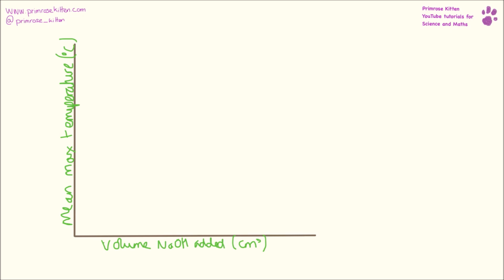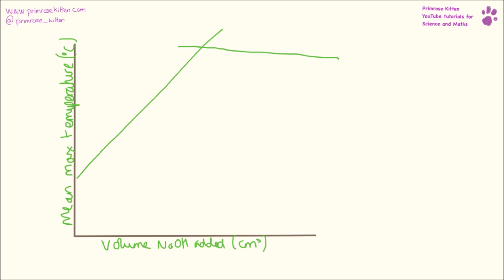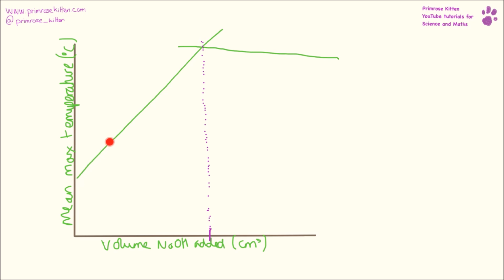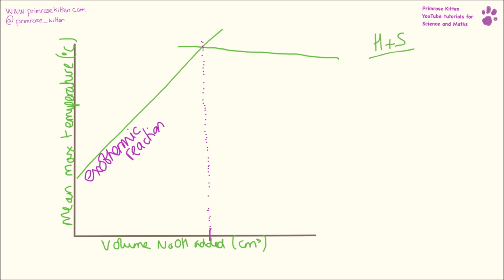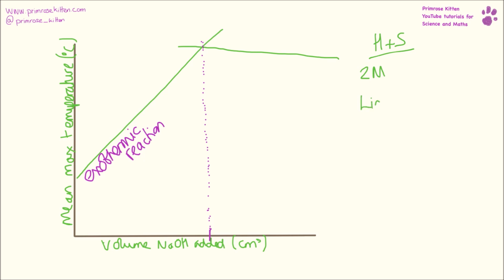Temperature change of neutralization.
AQA Required Practical for GCSE combined science or chemistry. Investigate the variables that affect temperature change in chemical reactions eg acid plus alkali.
Edexcel Core Practical
Practicals are 15% of your exam grade, this could be the difference between a grade 4 and a grade 5 or the difference between grade 7 and grade 9. There isn’t a large amount of content but there are a lot of skills that can be tested, to help you with this I’ve made videos of all the practical and written a workbook full or exam style questions.